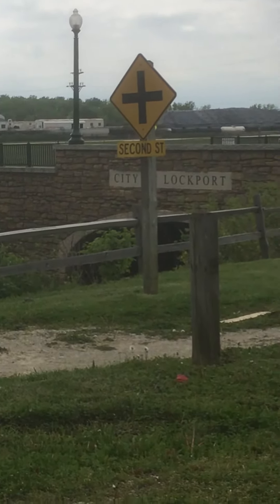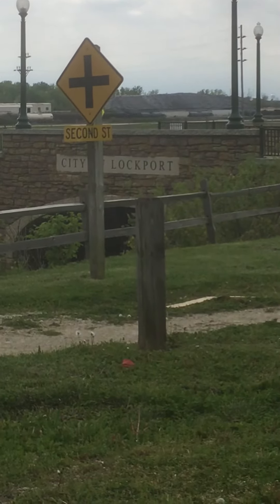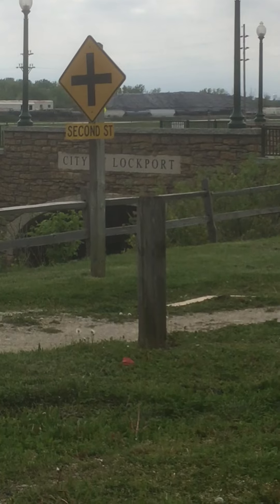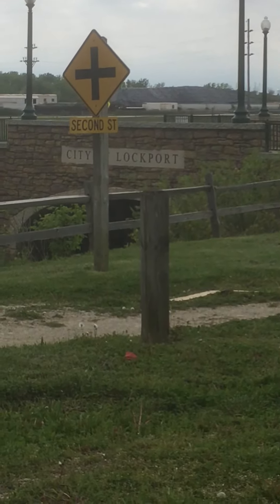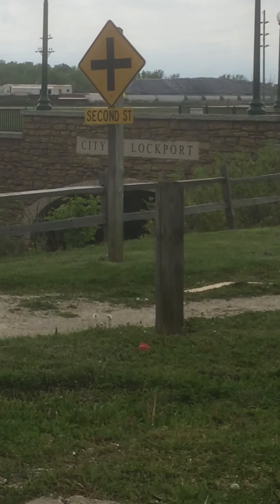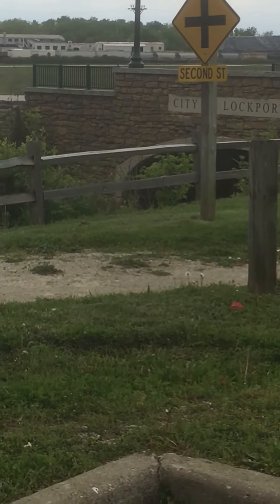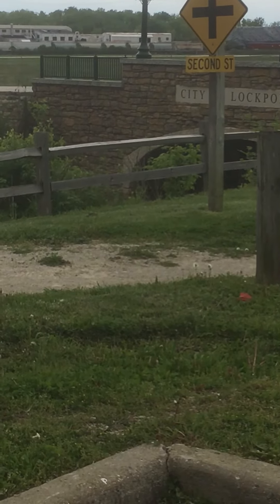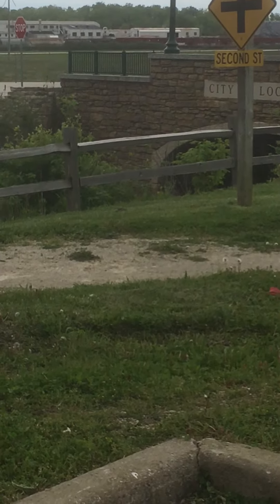The Southbound Modern North American BNSF Railroad Long Sturdy Diesel Electric Freight Train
I saw a southbound modern North American Burlington Northern Santa Fe Railroad long sturdy diesel electric freight train thunder by the torch of Lockport, Illinois so that I could get to see the three modern North American Burlington Northern Santa Fe Railroad diesel electric freight train engine locomotives delivering their bunch of different heavy North American freight train loads to their destination within the Fort Madison, Iowa town.